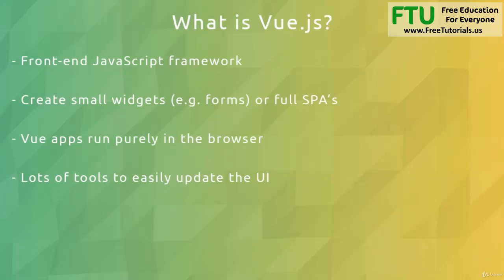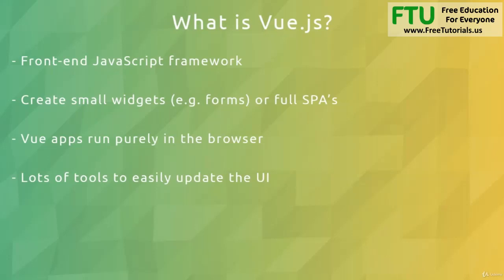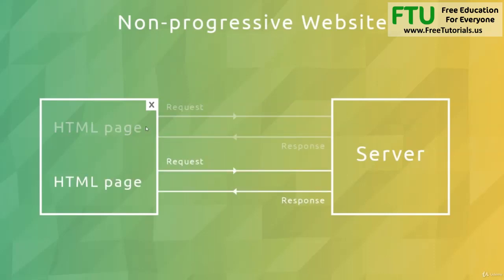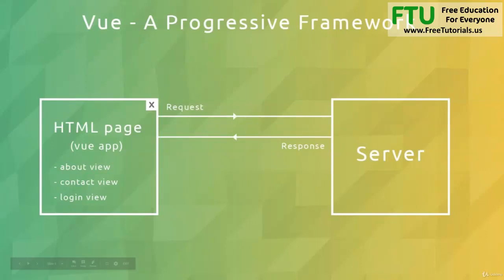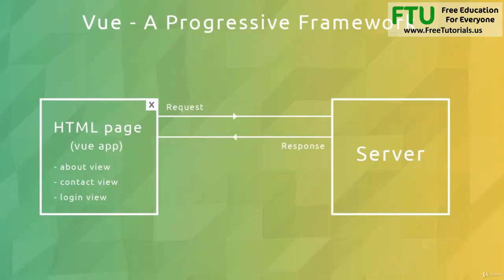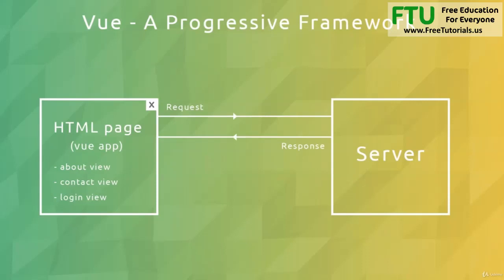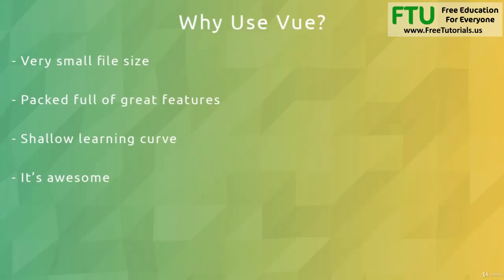2. Vue.js Basics 1 What is Vue js